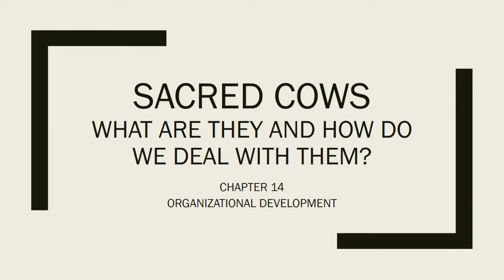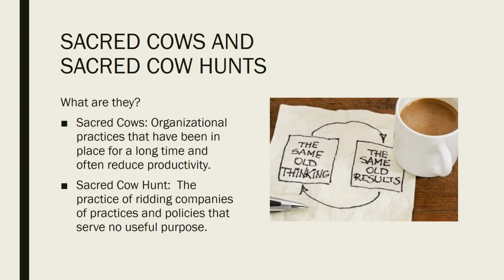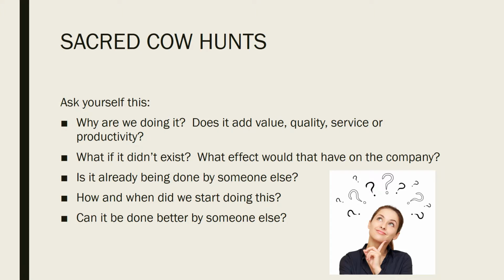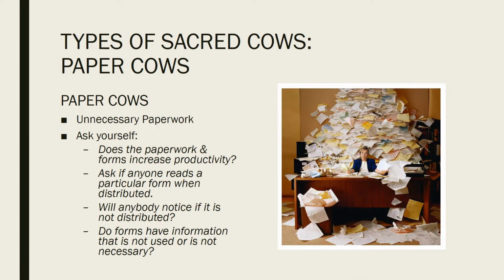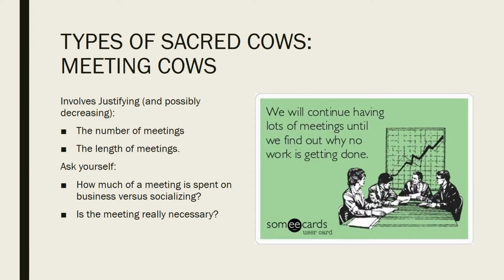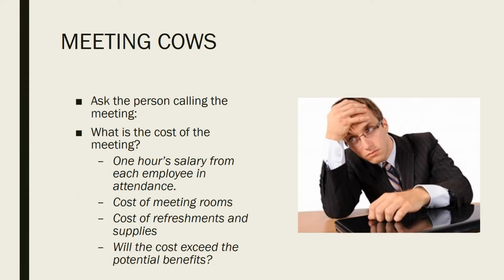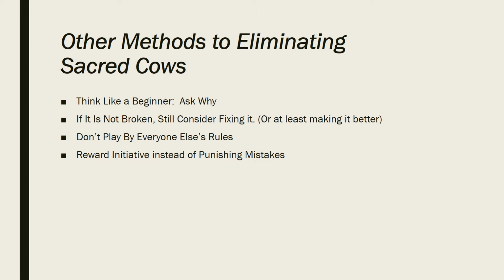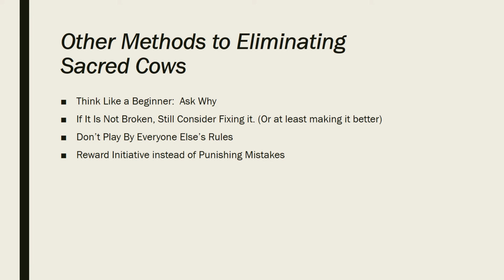ORGANIZATIONAL DEVELOPMENT SACRED COWS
So How Does Business Rid Itself of Sacred Cows and Unnecessary paperwork, meetings, and deadlines?  Click here to find out!